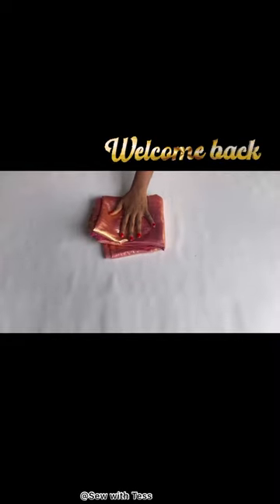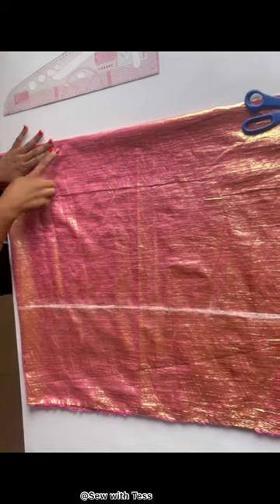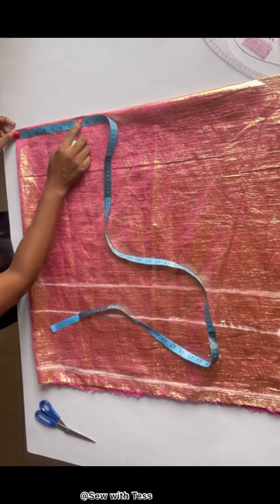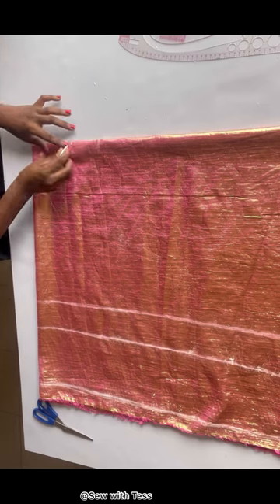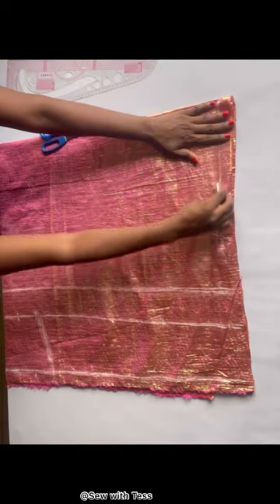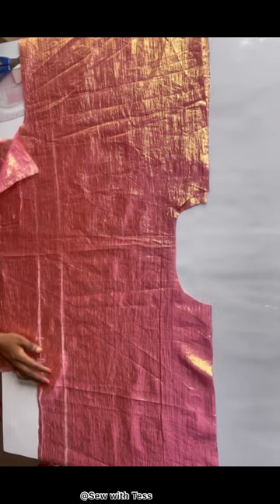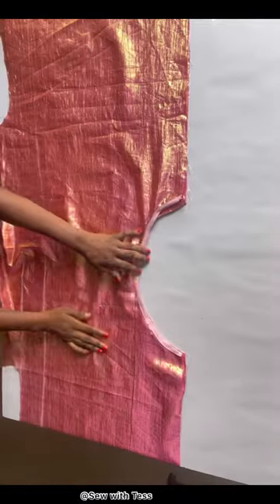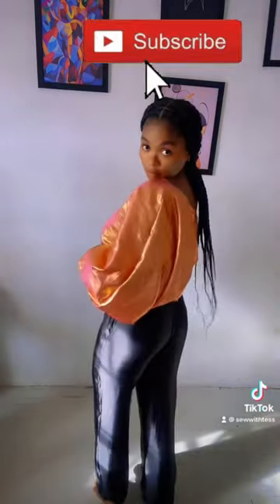How To Make An Organza One Shoulder Top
This is a very detailed tutorial on how to make an organza one shoulder top …..